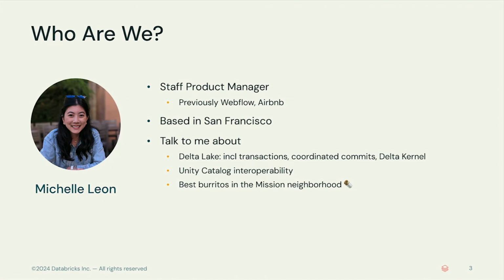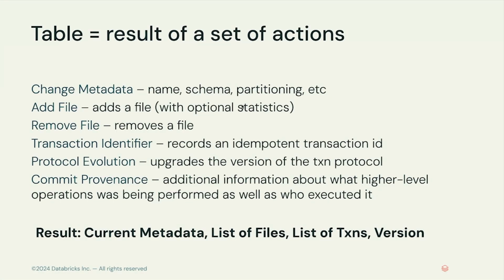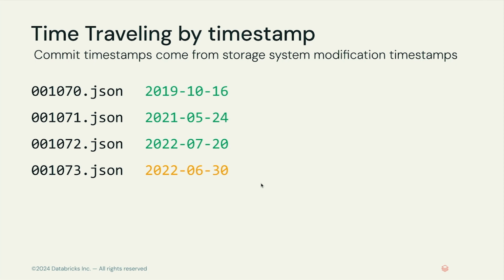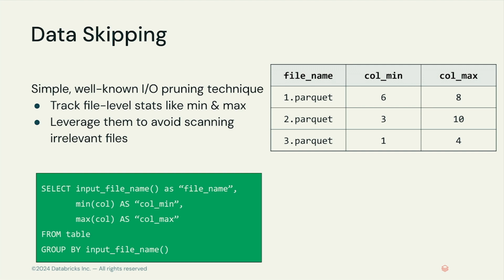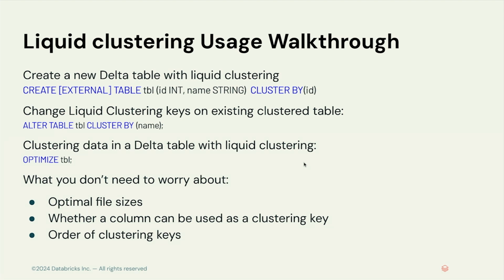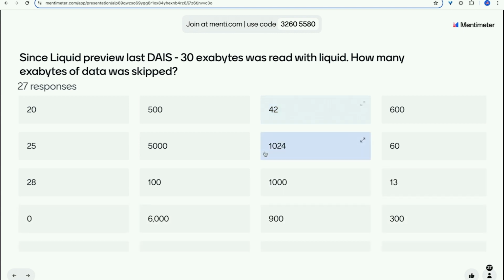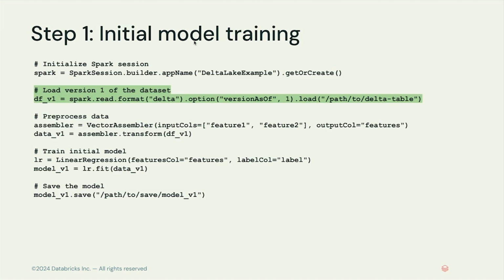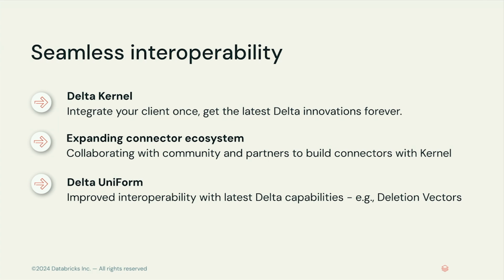Deep Dive into Delta Lake and UniForm on Databricks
This 101 deep dive will provide an introduction to Delta Lake, a powerful open-source storage layer that brings reliability, performance, governance, and quality to existing data lakes. The session will cover the following key points: Introduction to Delta Lake: Delta Lake is an open format storage layer that can automatically and instantly translate across open formats. Delta Lake Architecture: Delta Lake is built to handle both batch and streaming use cases, blurring the boundary between the two. Delta Lake Innovations: Delta Lake and Unity Catalog bring reliability, performance, governance, and quality to data lakes. Use Cases: Delta Lake has wide adoption across many verticals. We will talk about the most common and also most innovative use cases. The roadmap of upcoming features.   This session will be beneficial for data engineers, data scientists, and business analysts who want to derive meaningful insights from data and solve system problems more efficiently.

Talk By: Joe Widen, Principal Solutions Architect, Databricks  ; Michelle Leon, Staff Product Manager, Databricks